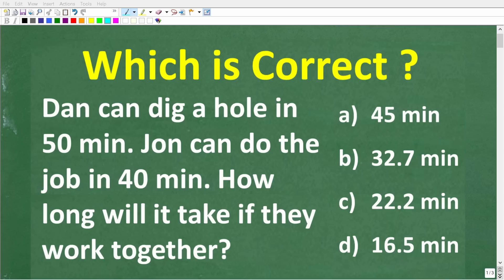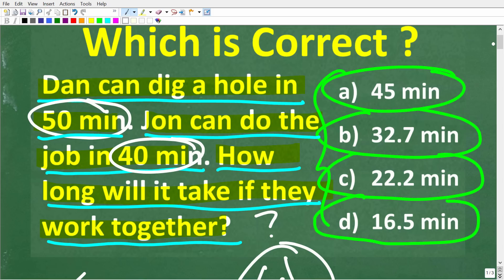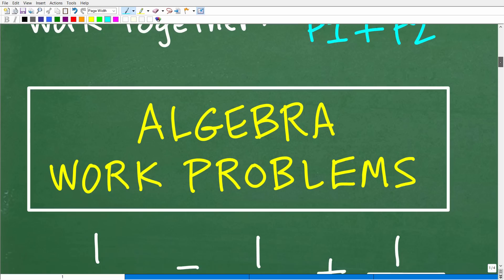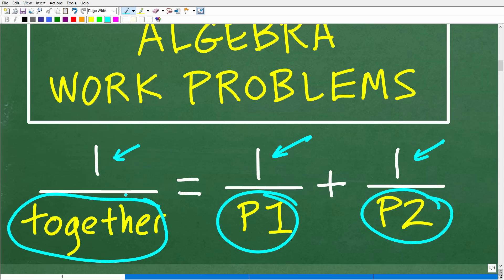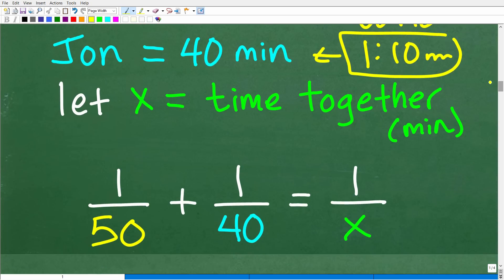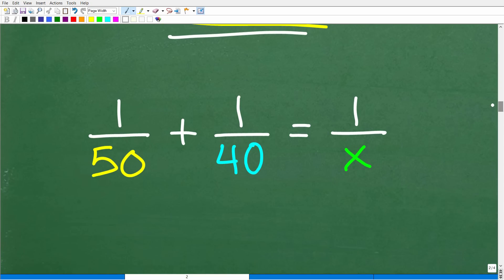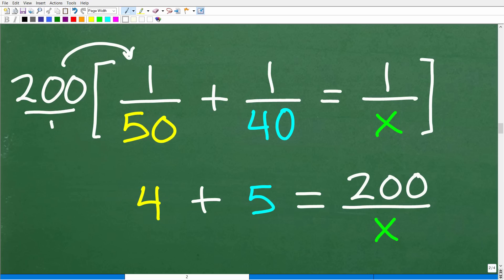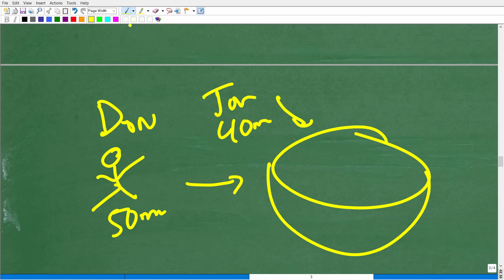One person can dig a hole in 50min, another person takes 40min, how long if they work together?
How to solve an algebra work word problem.

• HOMESCHOOL MATH
• COLLEGE MATH